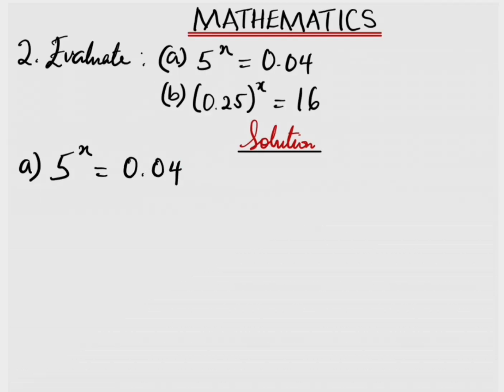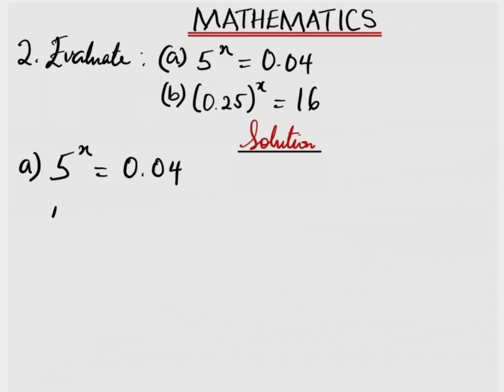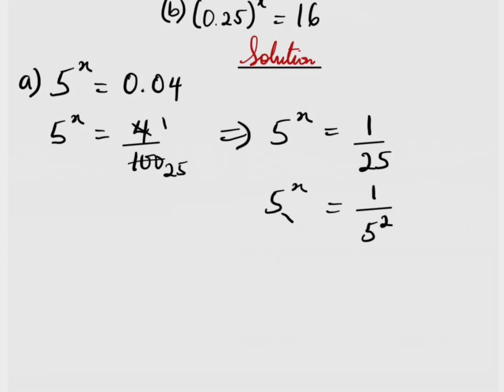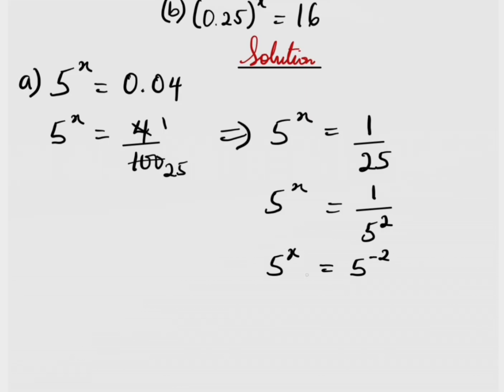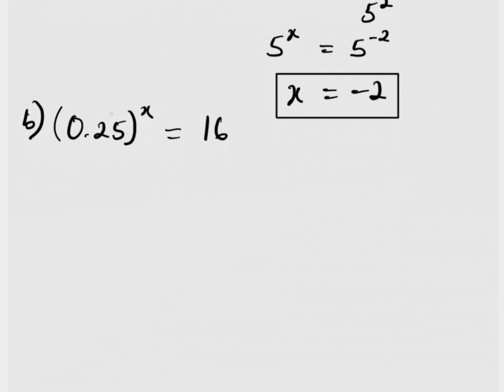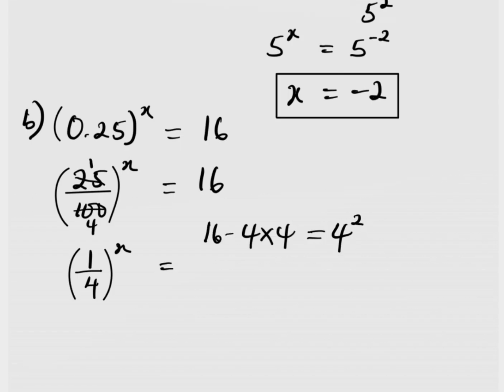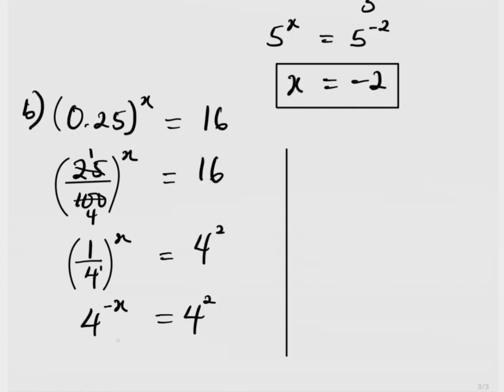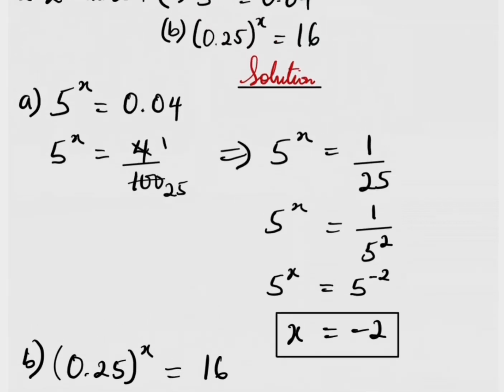Solving exponential equations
Master Solving Exponential Equations step by step in this clear and exam-focused mathematics lesson. In this video, you’ll learn how to solve exponential equations by applying the laws of indices, rewriting expressions with the same base, and using logical methods to find unknown values. The lesson covers common WAEC/NECO/JAMB-style questions, explains typical mistakes students make, and shows simple strategies to approach both basic and advanced exponential problems with confidence. Whether you’re preparing for revising for school exams, or strengthening your foundation in algebra, this tutorial will help you understand exponentials easily and accurately.